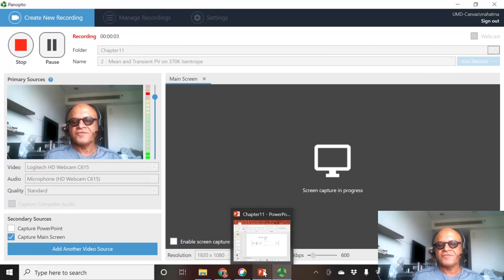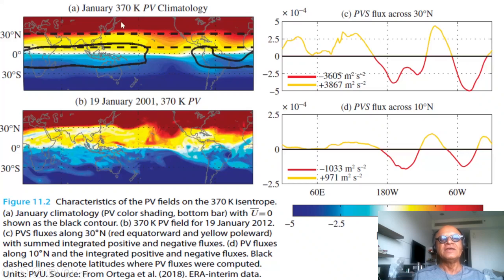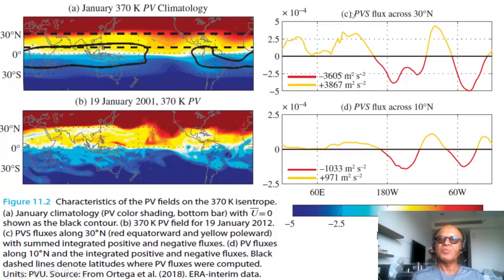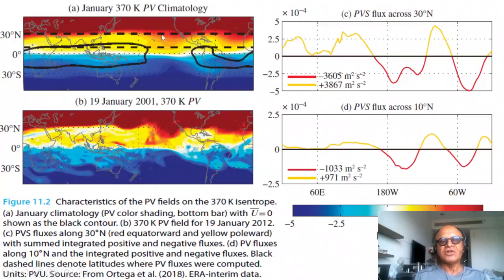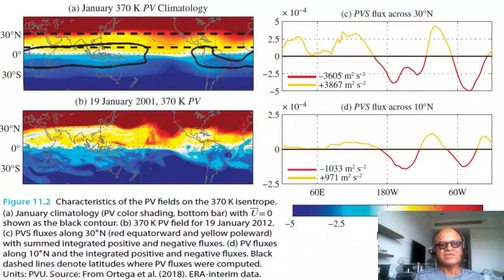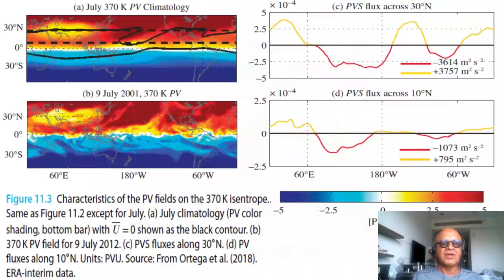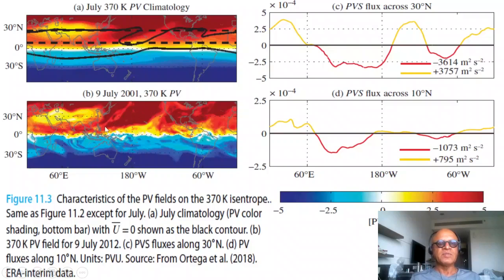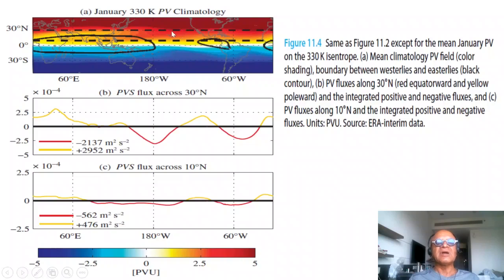2 Mean and Transient PV on 370K Isentrope